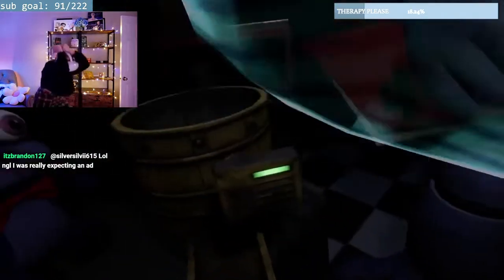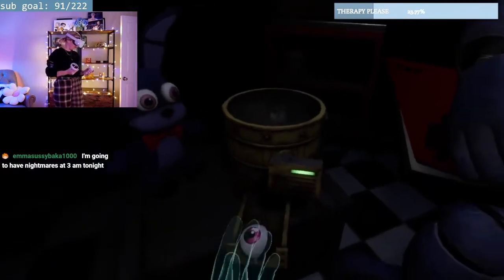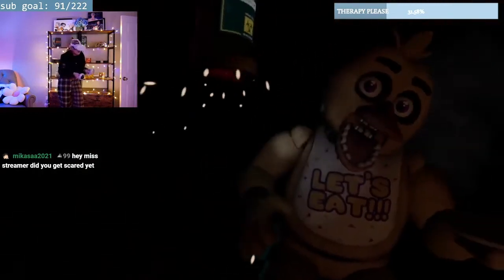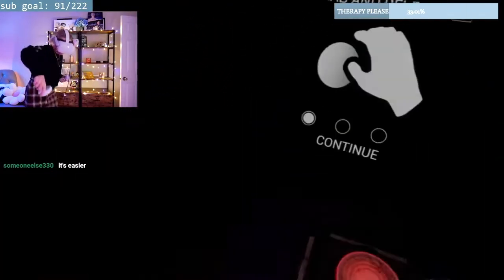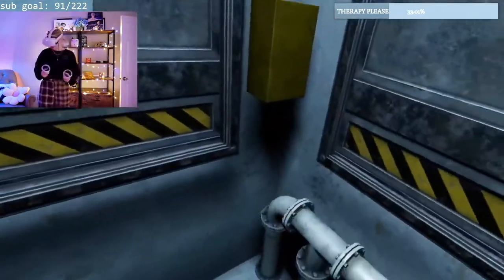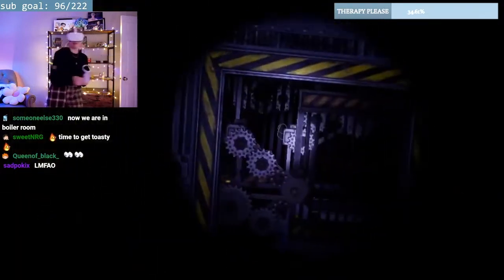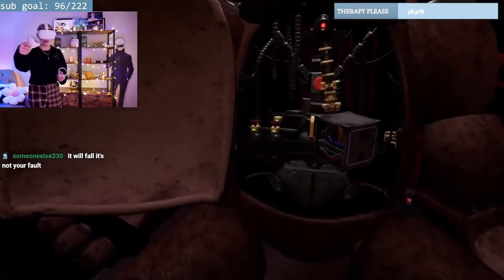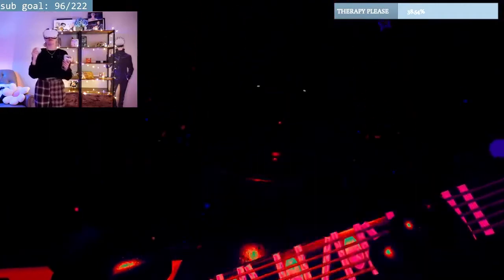Five Night's at Freddy's VR MINIGAMES | Help Wanted FNAF VR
POV: you're procrastinating the full FNAF VR experiences with the FNAF VR mini games
hi friends! I'm carmen! I'm a content creator who can't seem to avoid horror games, despite being scared of anything that moves :') welcome to my gaming channel! here, I post clips and vods of gameplay from my streams.

I stream Mondays, Tuesdays, and Fridays!